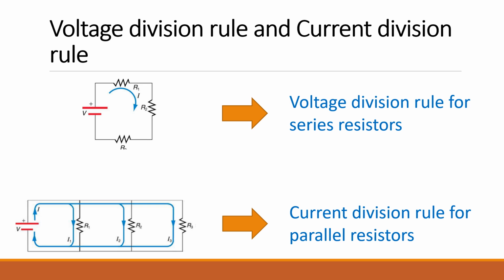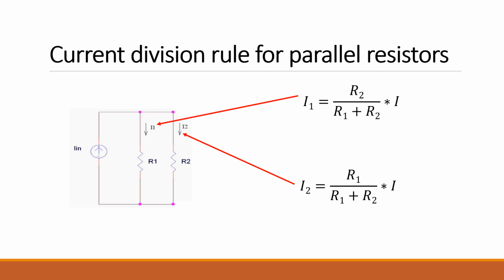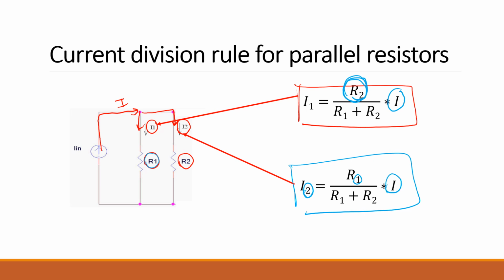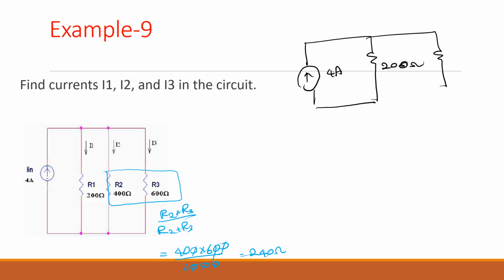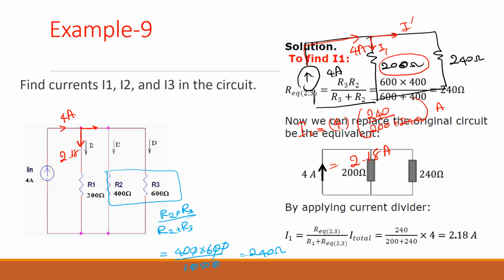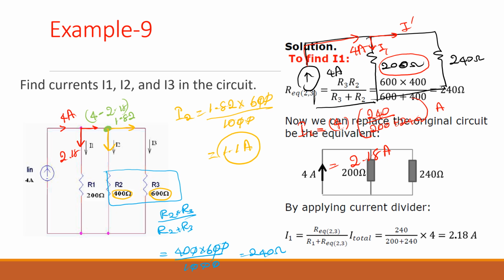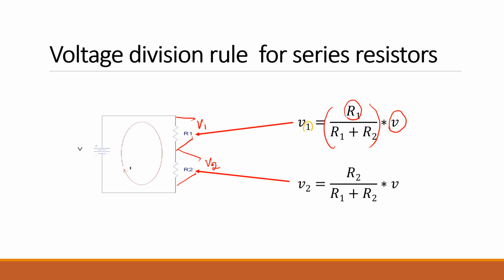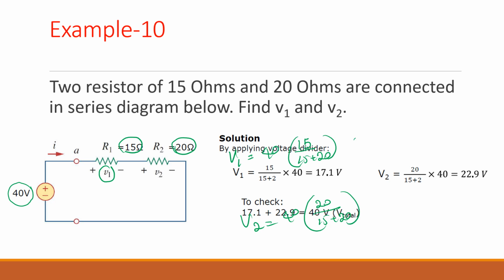Topic 1 Part 3 Current Division Rule and Voltage Division Rule